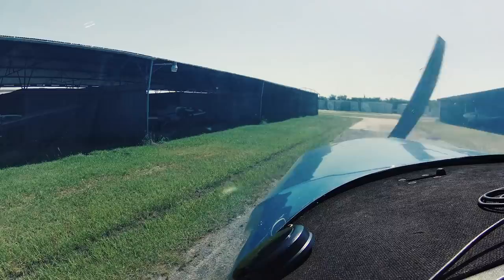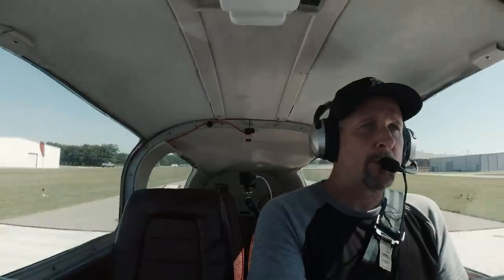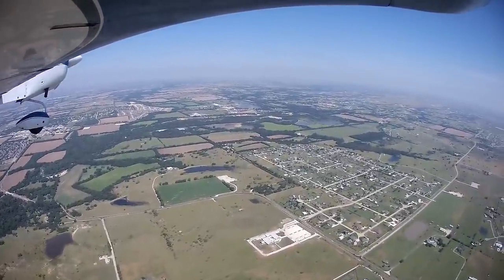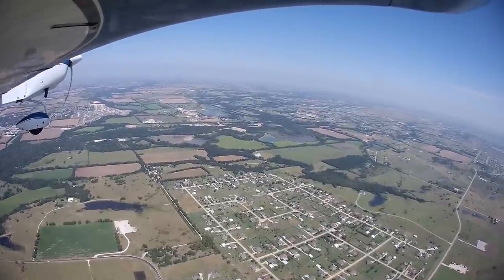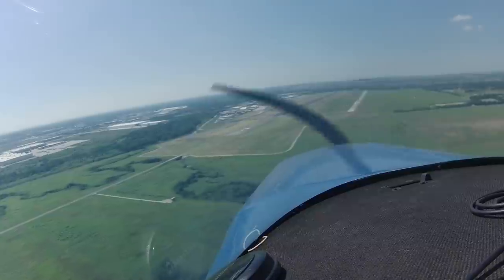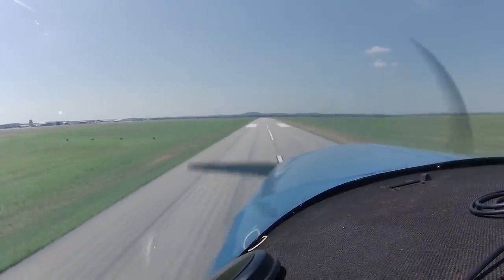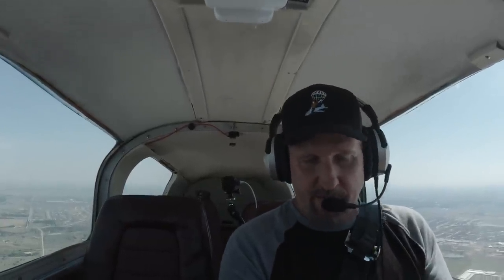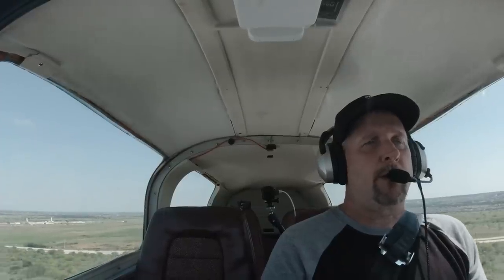Why do ALL runways go North and South?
Have you ever wondered why all runways go north and south and none ever go east to west? Watch me explain this while at the same time making the perfect landing. I have the answer and it is a simple one. Come fly with me and I will teach you why. You will learn the reason for this cardinal mystery and subconsciously by seeing the video, you will learn to perfect your landings by osmosis. This is all true factual facts and anyone who disagrees is a bad pilot. We will be in my Grumman AA5 Traveler demonstrating expert airmanship, learning science, and subliminally providing you with better landing technique. All your friends will be asking you "How can I improve MY landings?"